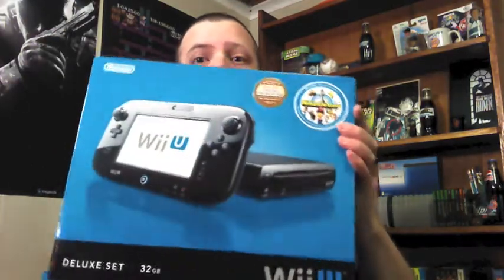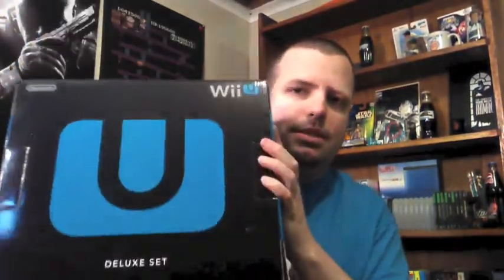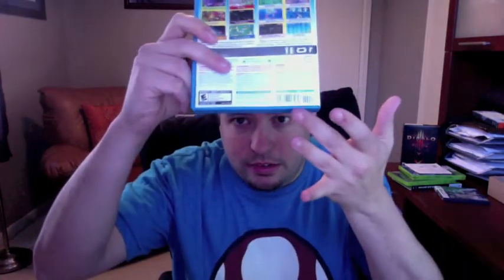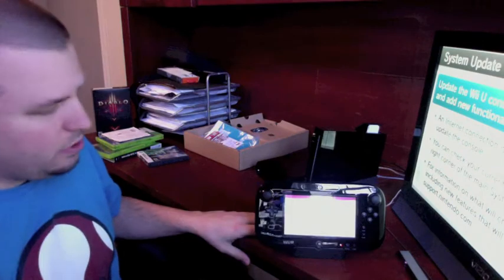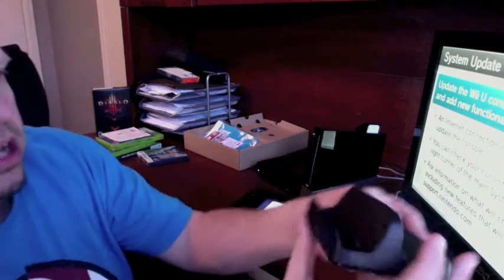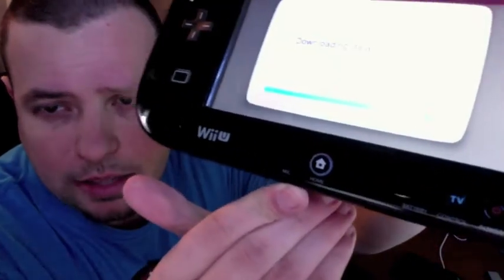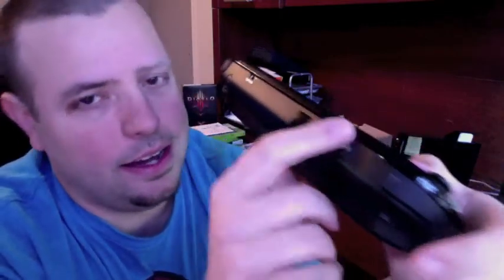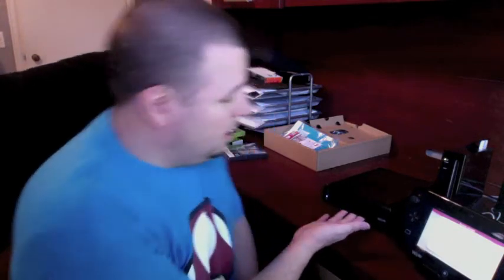Wii U Unboxing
Its finally here. The WiiU has been released and I got my hands on the Deluxe edition.